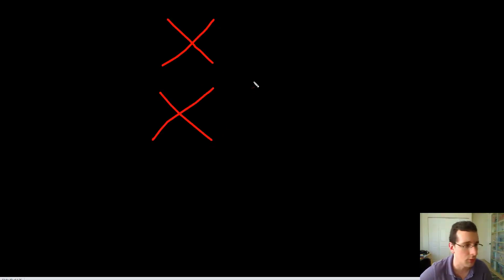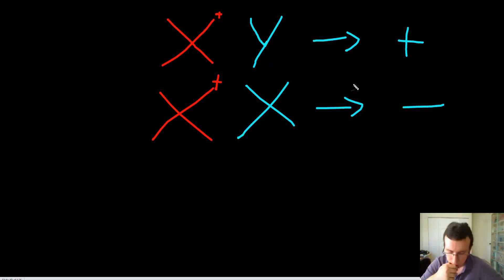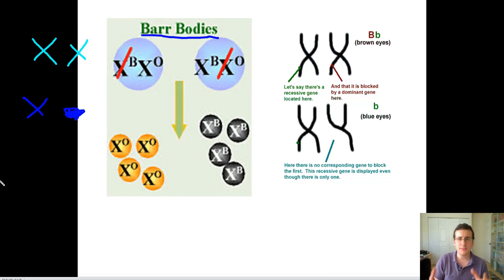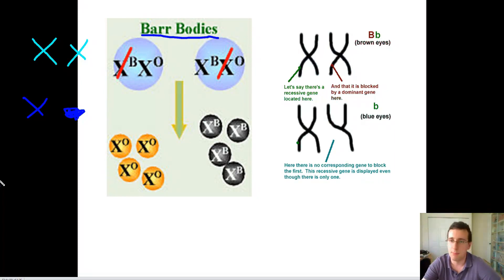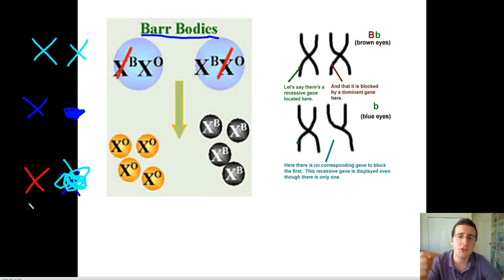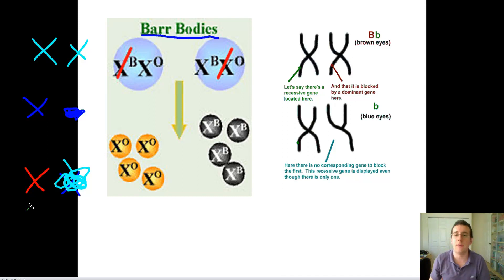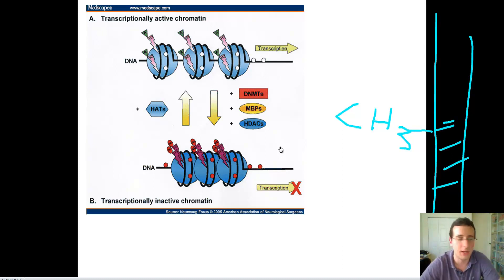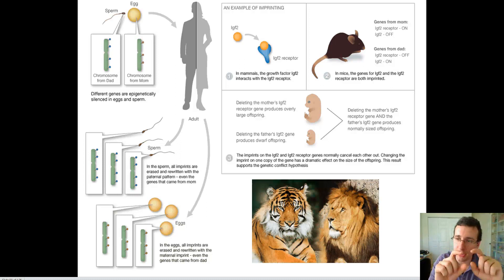Advanced Sex Linkage Patterns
Mr. Lima discusses X Chromosome innactivation, Hetero vs. Homogametic sexes, & Hemizigous genes.